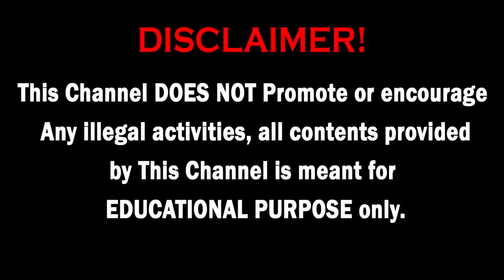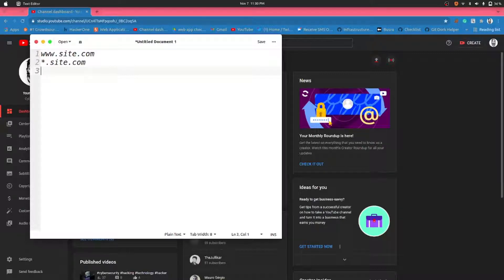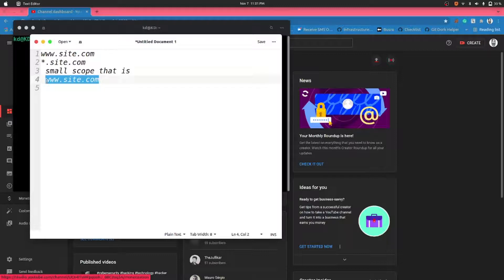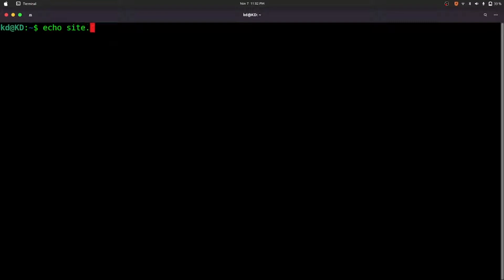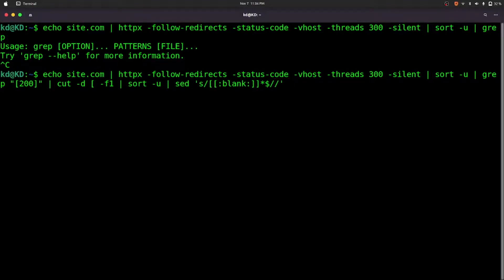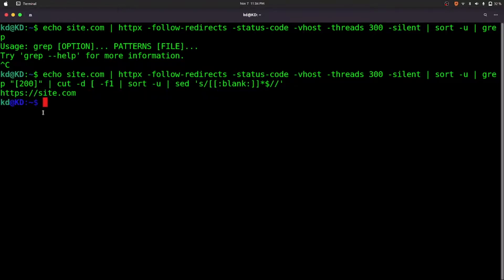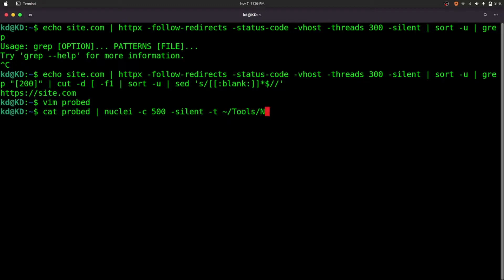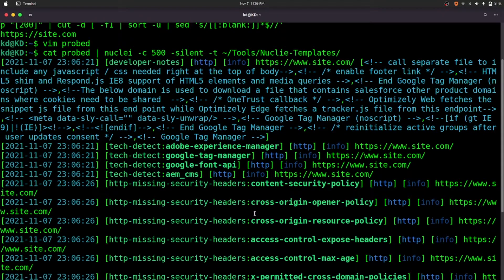Small Scope RECON | Part -1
Hey Guys!
I am back again with another video.
So this video is the first part of scope based recon for small scope